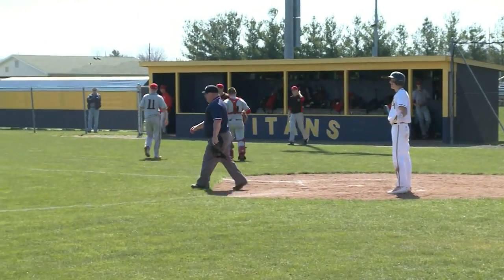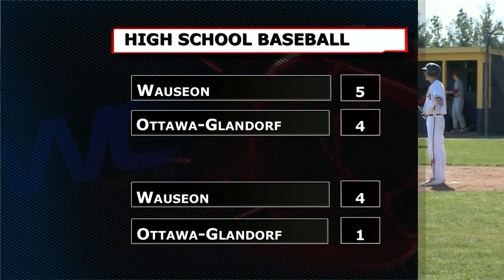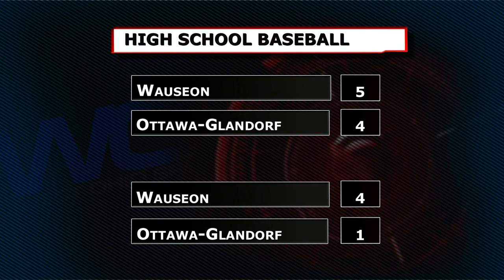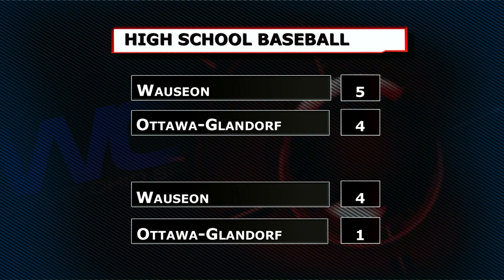Wauseon vs Ottawa Glandorf Boys Baseball